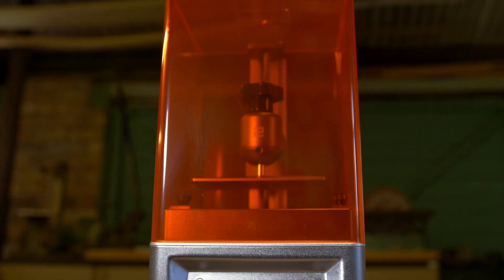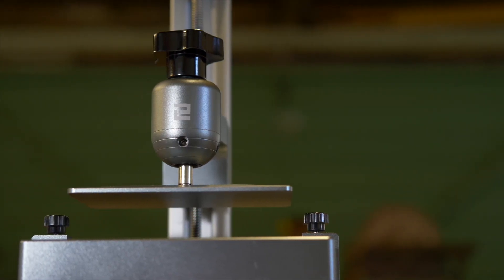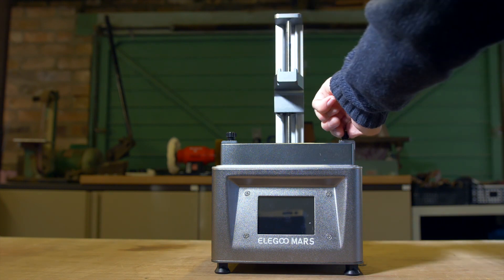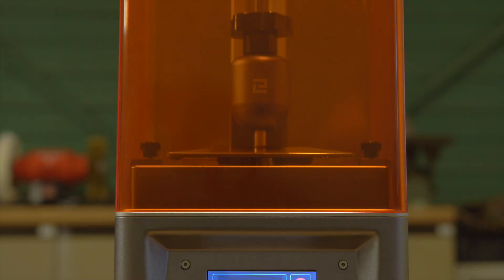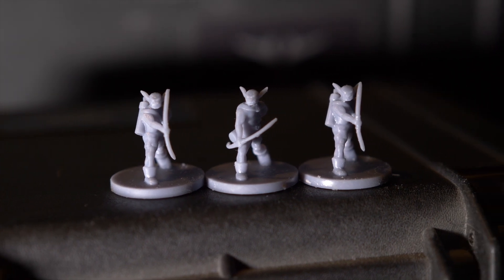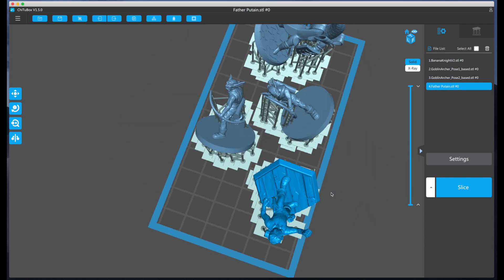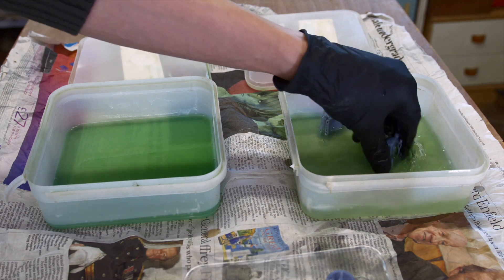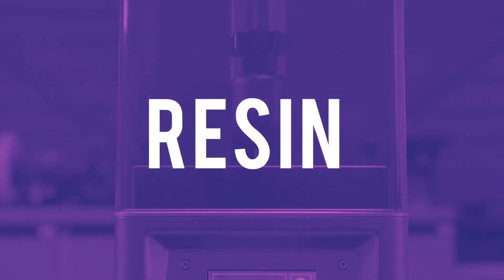Elegoo Mars: Perfect for Beginners to Resin 3D Printing?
Our verdict of the Elegoo Mars: 10/10. If you're looking for a 3D printer, then the Elegoo Mars provides outstanding quality for a modest price. There are few reasons not to buy it!